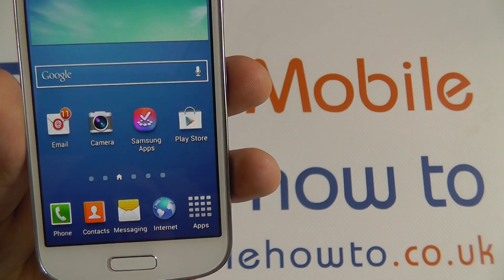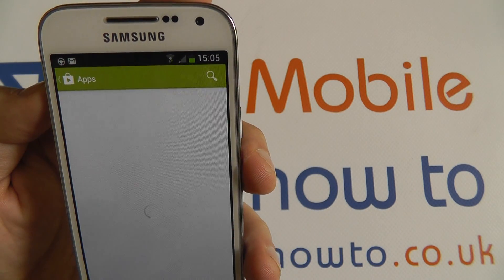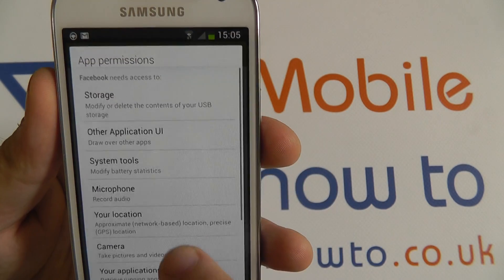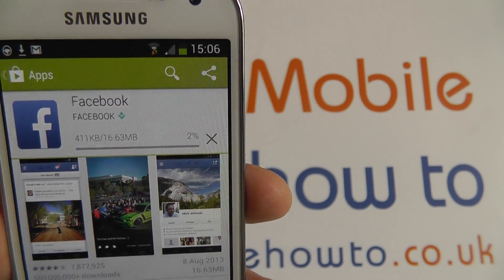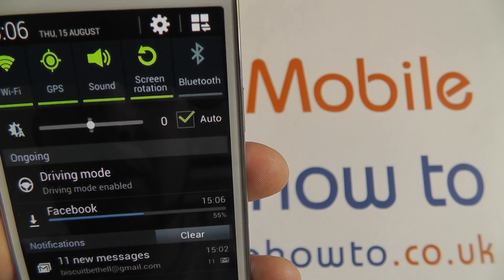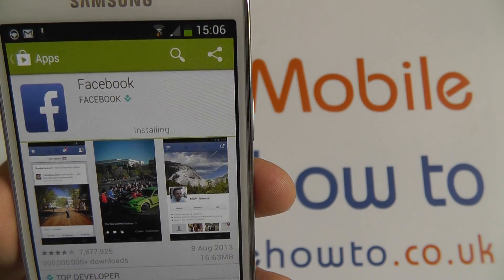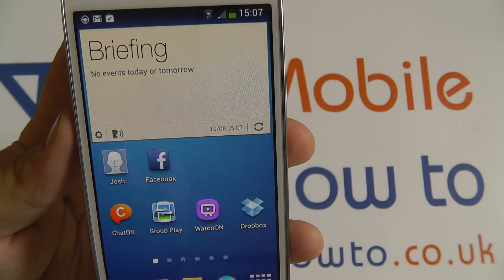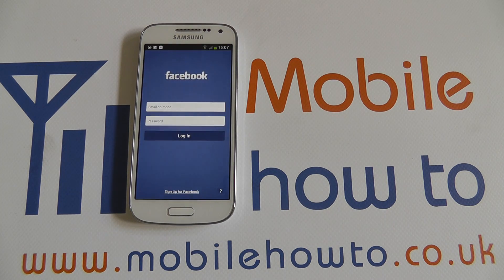How To Download & Install An App - Samsung Galaxy S4 Mini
A video how to, tutorial, guide on downloading & installing an app on the Samsung Galaxy S4 Mini.